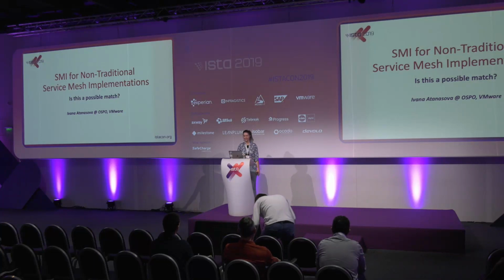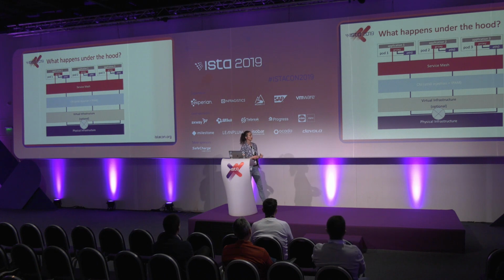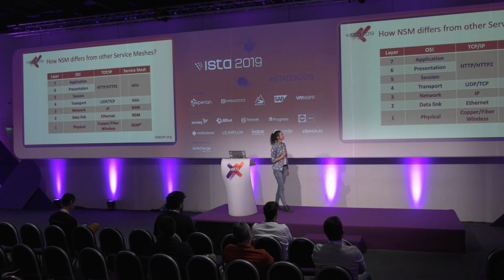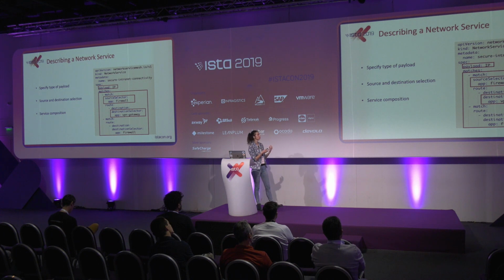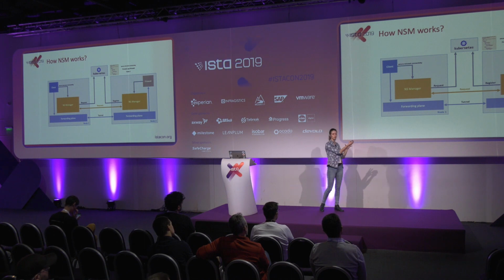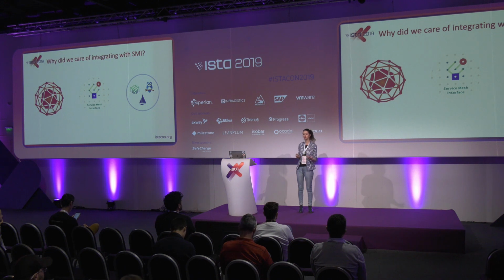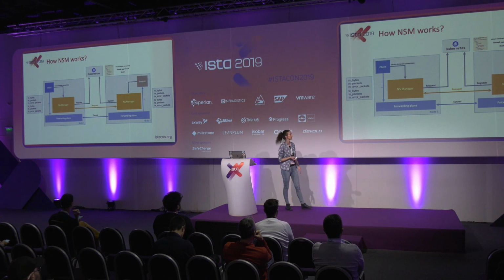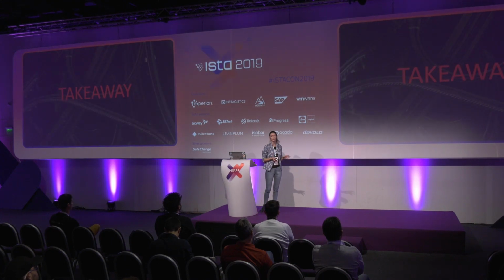ISTA 2019 - SMI for Non Traditional Service Mesh Implementations... by Ivana Atanasova